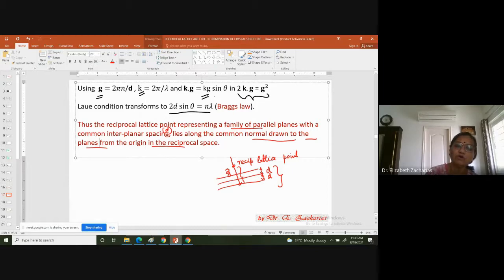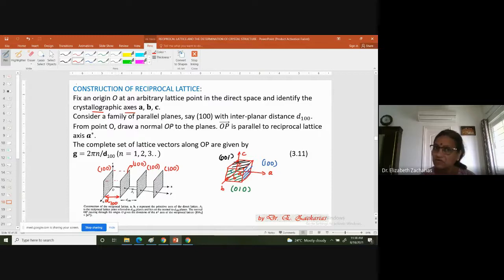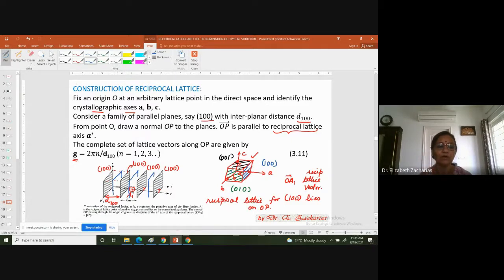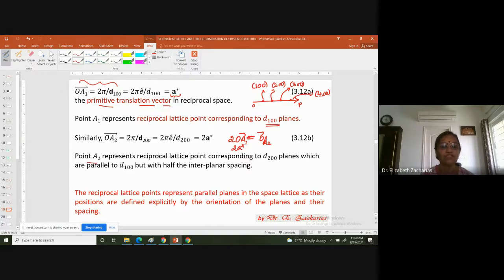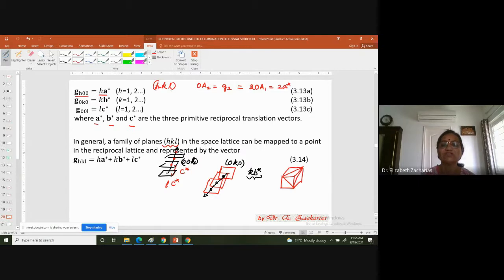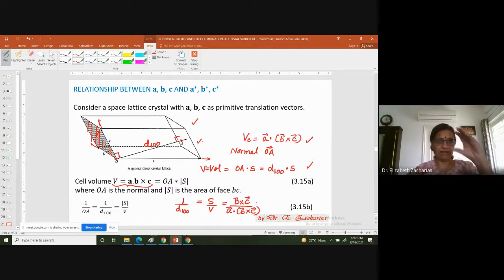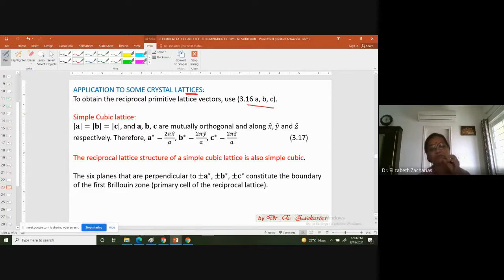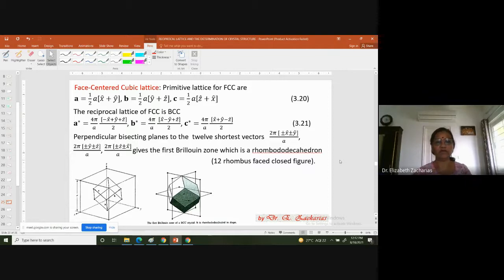Construction of reciprocal lattice